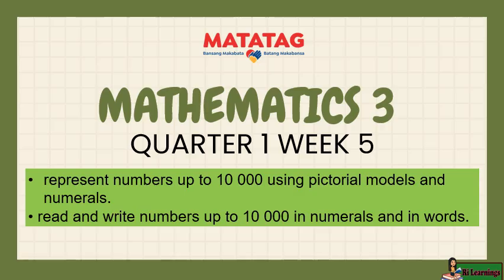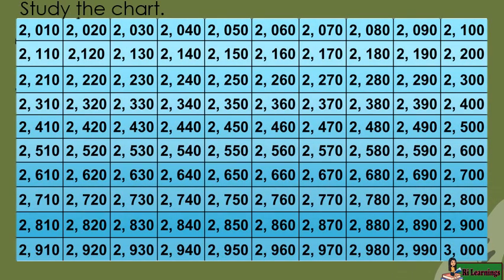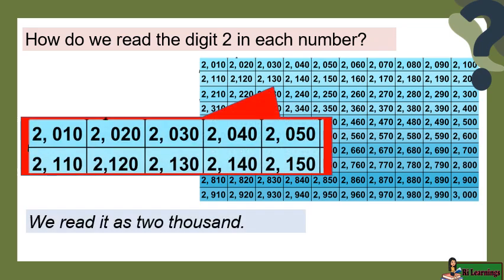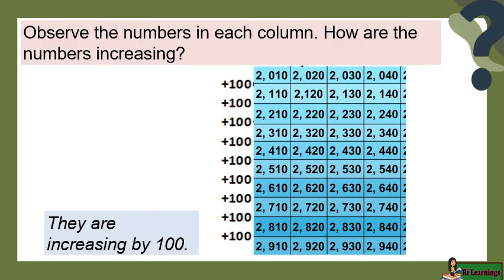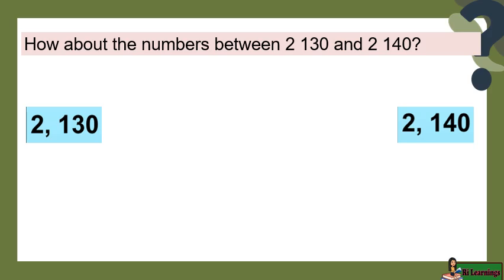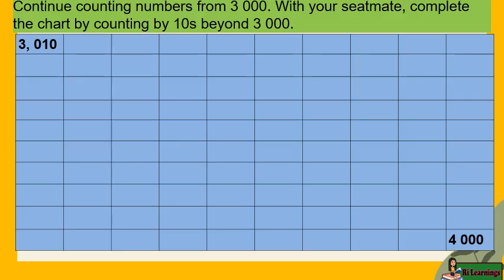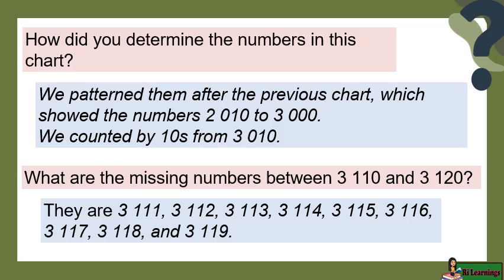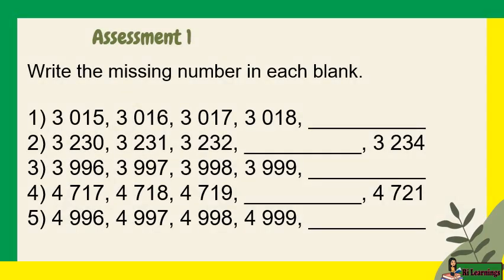MATH Q1WEEK5 MATATAG Day 1 numbers from 3 001 to 5 000 using pictorial models and numerals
This video lesson aims to teach learners how to read and write numbers in numerals and in words up to 10,000. Activities and assessment are also included in the video